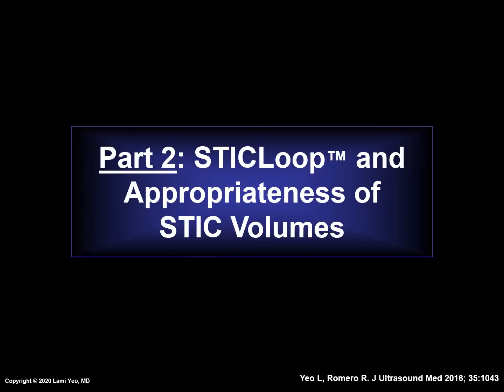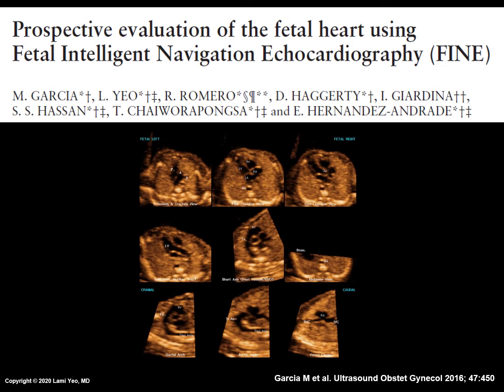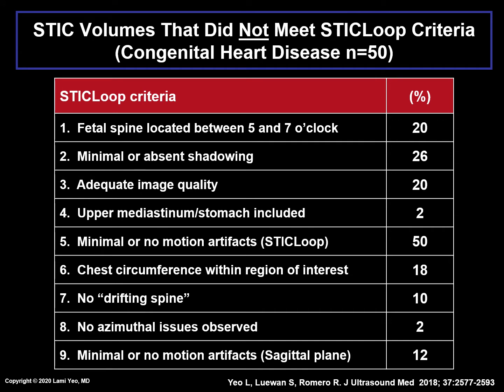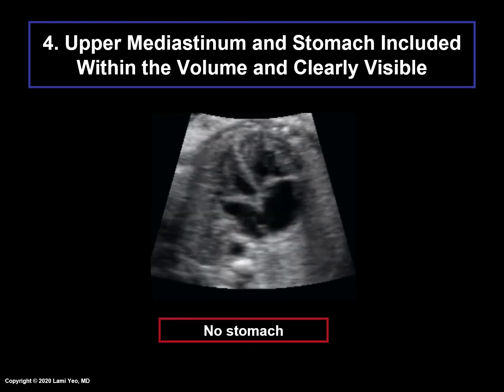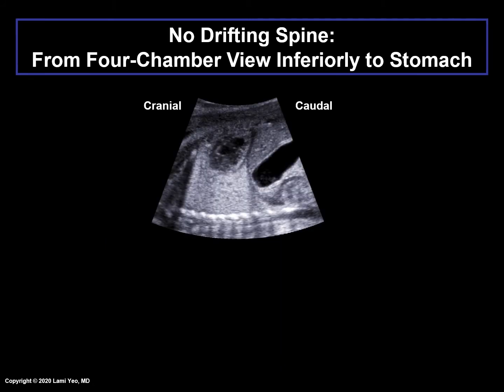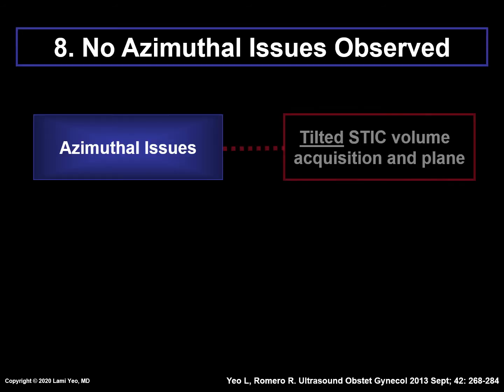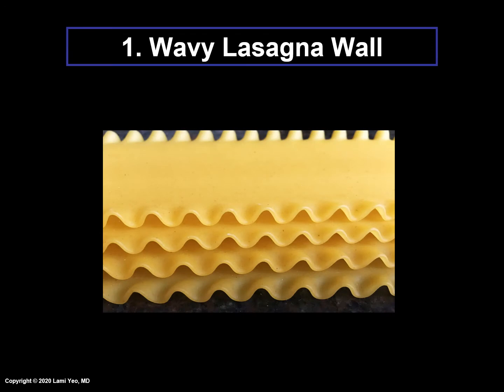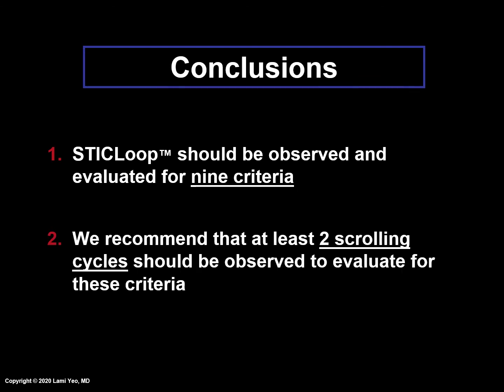8_STICLOOP™ PART 2 and APPROPRIATENESS OF STIC VOLUMES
In the prior presentation (STICLOOP™ PART 1 and APPROPRIATENESS OF STIC VOLUMES), we reviewed the tool known as STICLoop™, which is used to determine if a Spatiotemporal Image Correlation (STIC) volume is appropriate before applying the Fetal Intelligent Navigation Echocardiography (FINE) method.

The purpose of this presentation is to review the nine STICLoop™ criteria that are used to determine if a STIC volume is appropriate before applying the FINE method.

FINE is a novel sonographic method to examine the fetal heart. This method automatically generates and displays nine standard fetal cardiac views simultaneously. It simplifies the fetal cardiac examination, shortens examination time, and reduces operator dependency. FINE has recently been shown to have high sensitivity (98%) and specificity (93%) for the detection of congenital heart disease.

For more information on FINE, and to access our freely available scientific publications on the FINE method, please visit the Perinatology Research Branch of NICHD/NIH